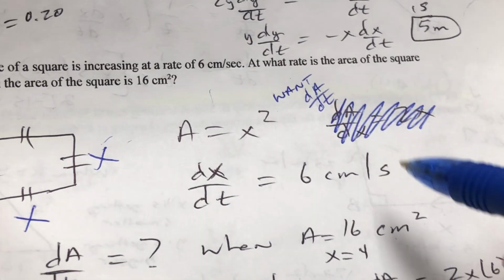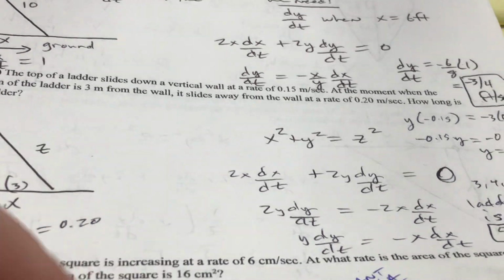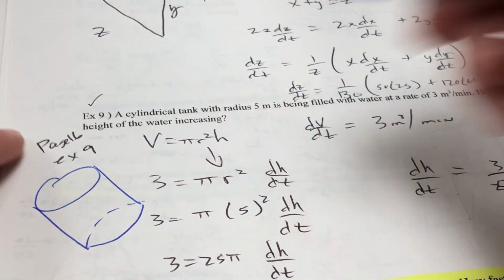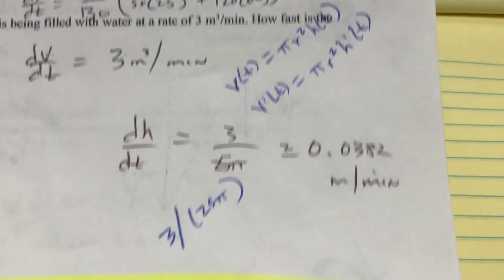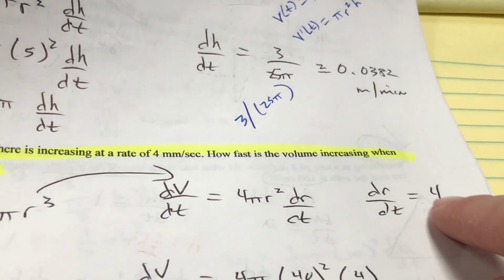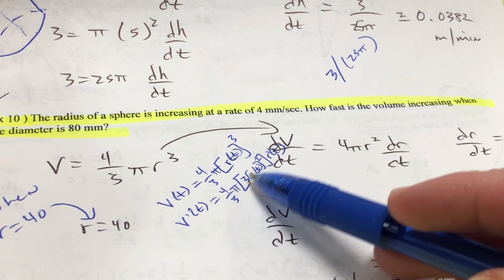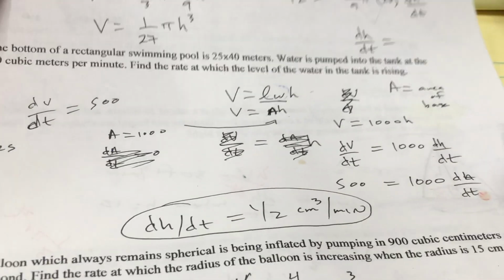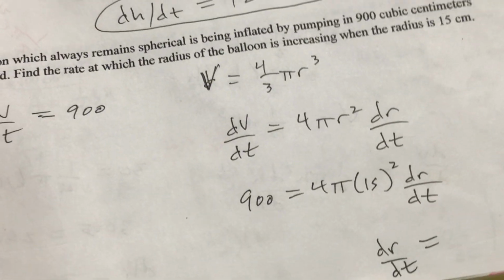Related Rates Notes 1/9/23